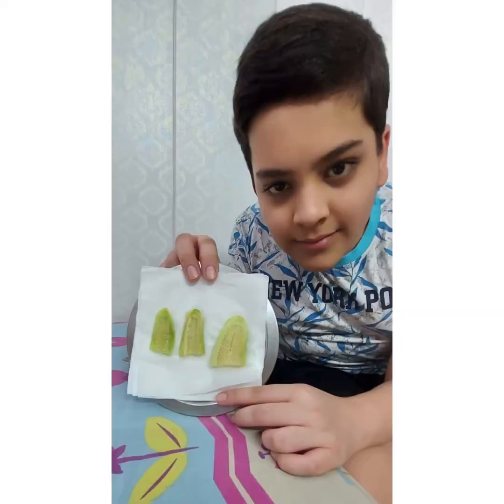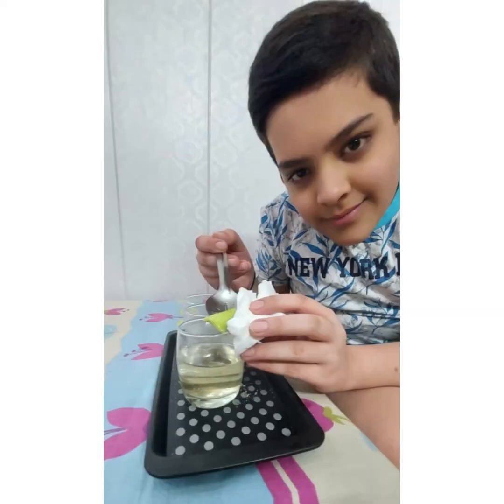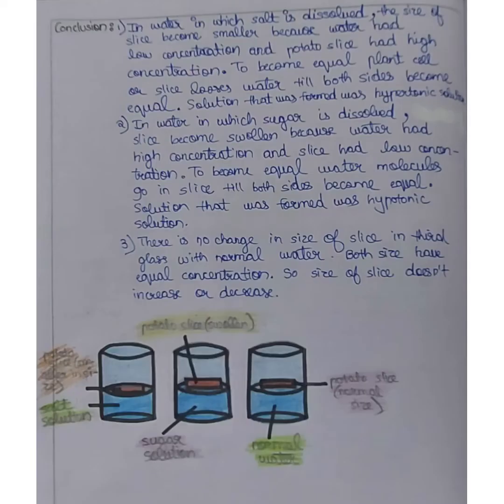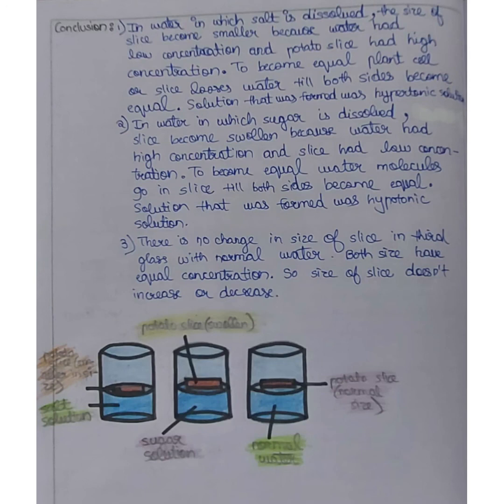Effect of cucumber in hypertonic solution